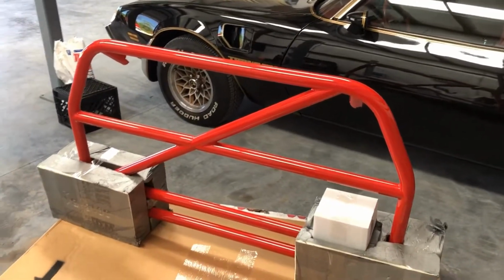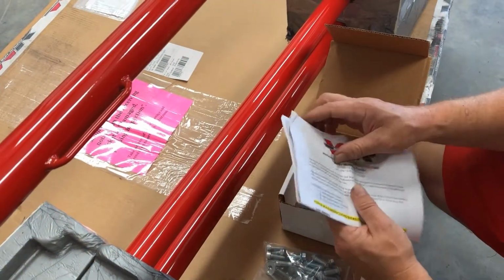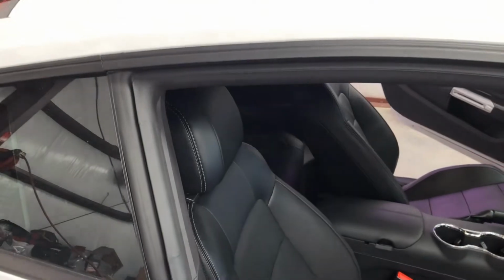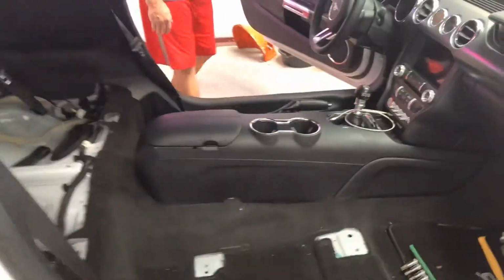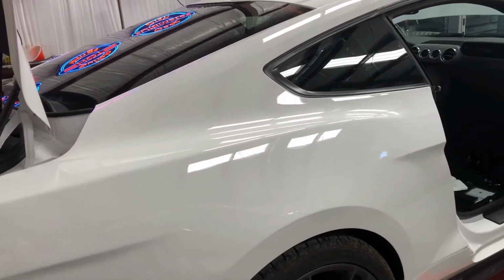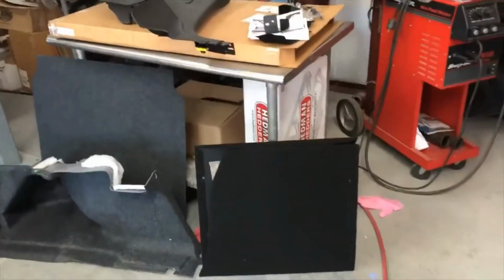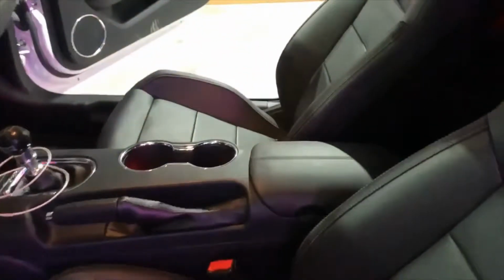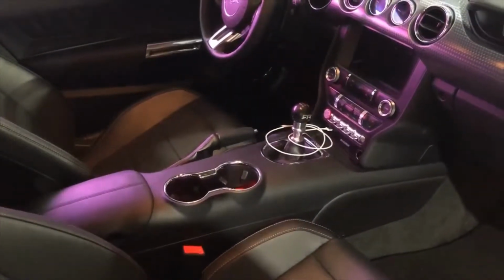Track time and Rollbar Install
Hello everyone, here is a little video from a track day at the FIRM with Victoria, and her driving the Bullitt for the first time. She is doing great and Delphi is cleaning up nicely. the rest of the video is the Watson Racing Roll Bar install with rear seat delete in Storm. We will be at Daytona for the SCCA Track night in America on Friday the 3rd. will post some video from Daytona. hope you guys enjoy the video please like, share and click on the notify bell. and comment on if you think we should put the Watson Racing Sticker.